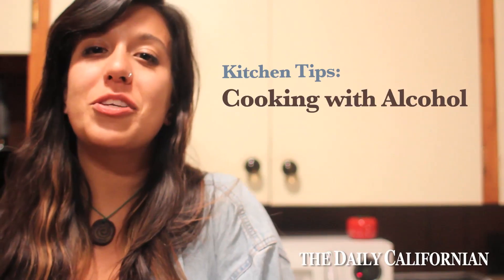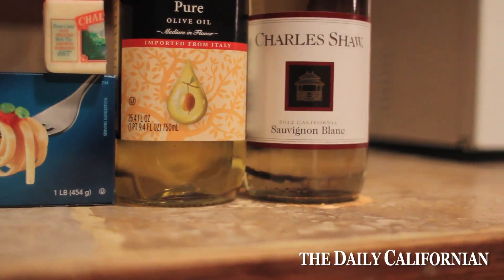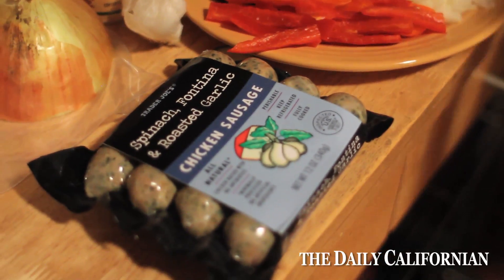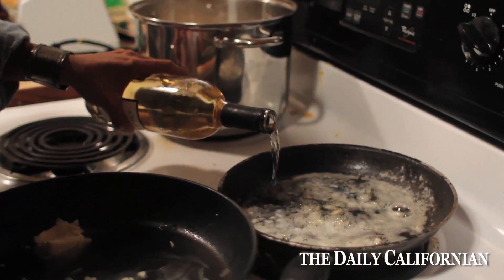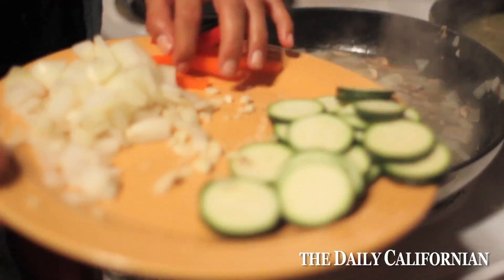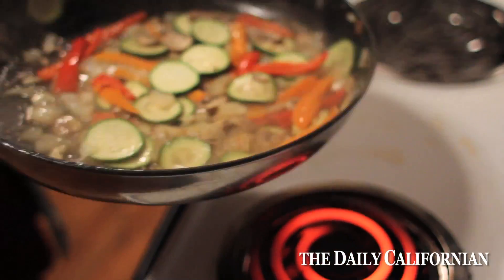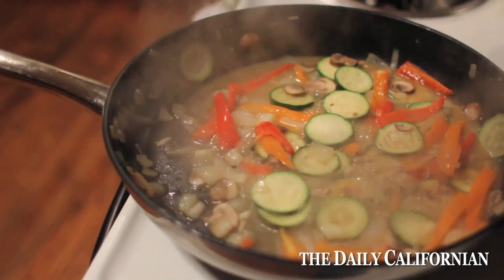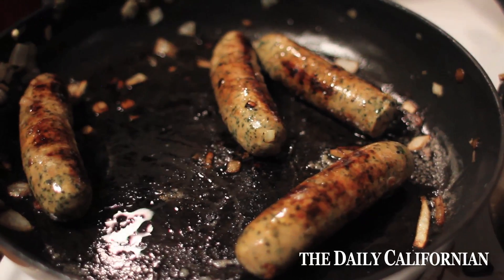How to Cook with Alcohol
Learn how to incorporate leftover alcohol into your cooking with a recipe from Daily Cal photo editor Carli Baker! She demonstrates how to make pasta with olive oil and wine, as well as beer-braised vegetables and sausage.

Video filmed and edited by Marisa Mito.